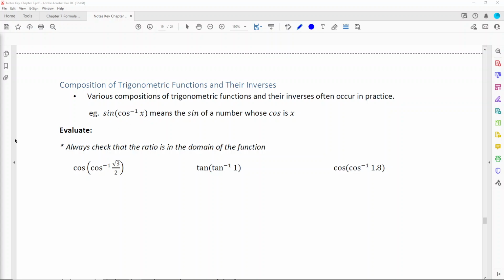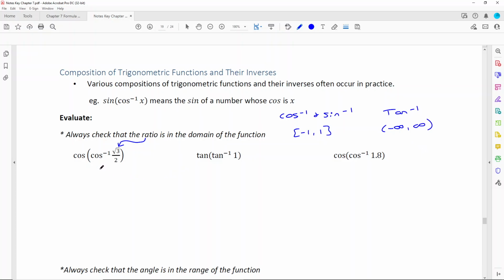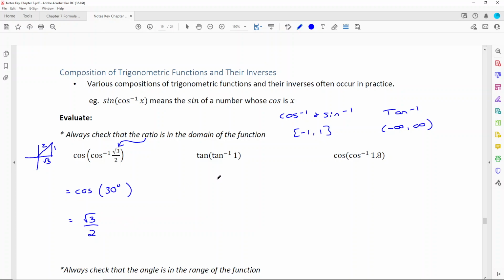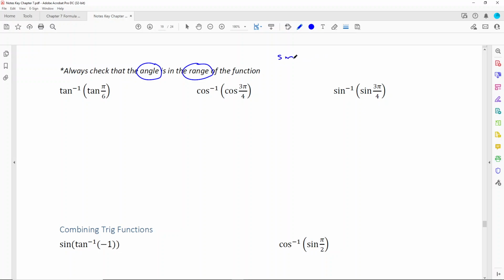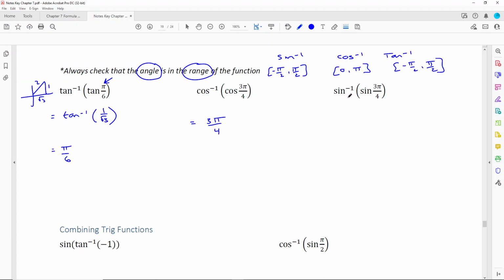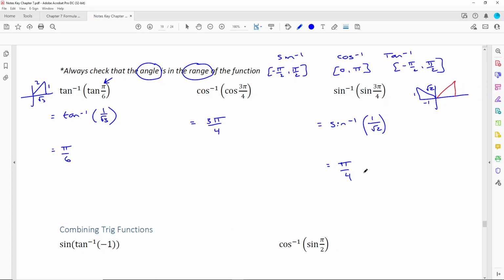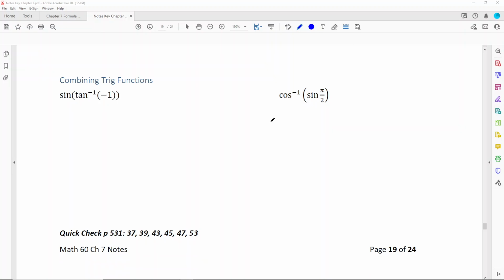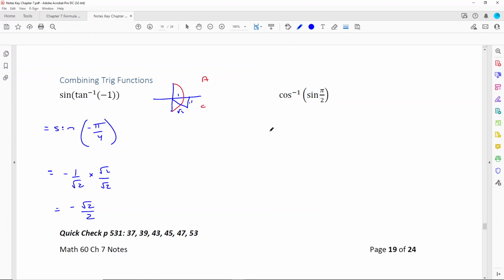7.4 Part II Composition of Trig Functions and Their Inverses